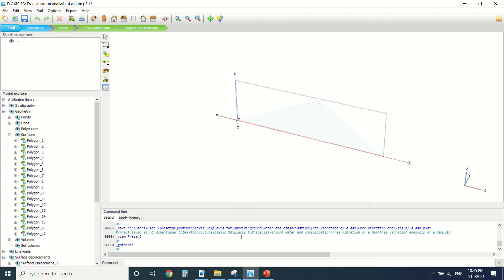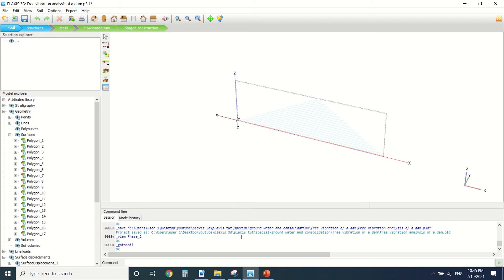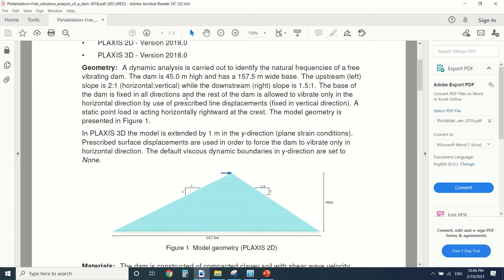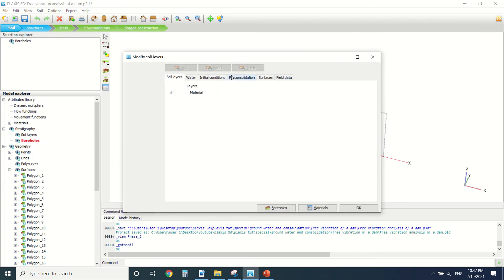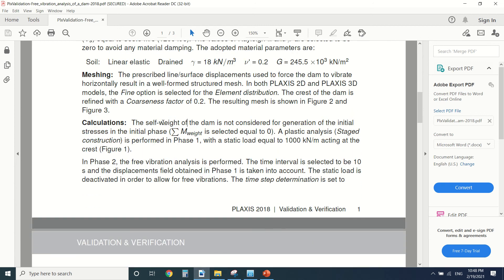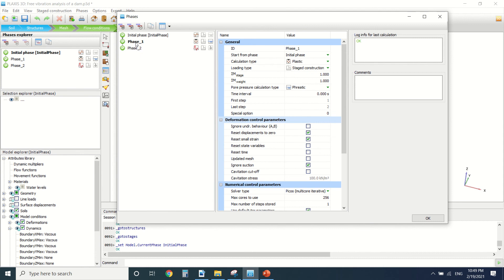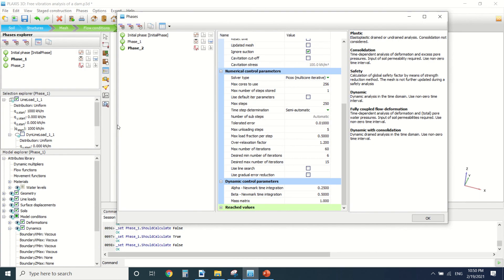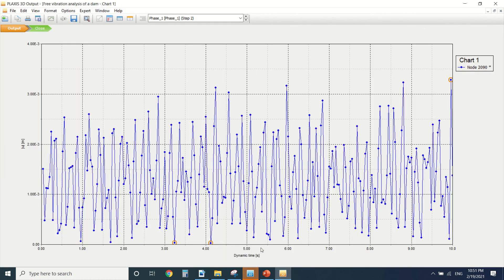Plaxis 3d dam analysis :free vibration analysis of a dam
in this tutorial we did a analysis of a dam, more specifically a free vibration analysis of a dam
you can use plaxis 2d or 3d it's the same principal